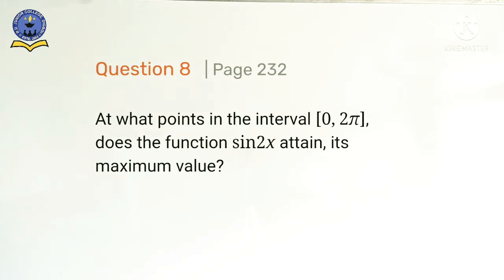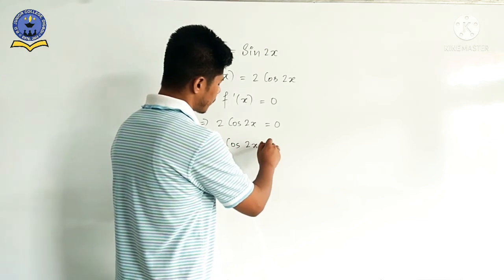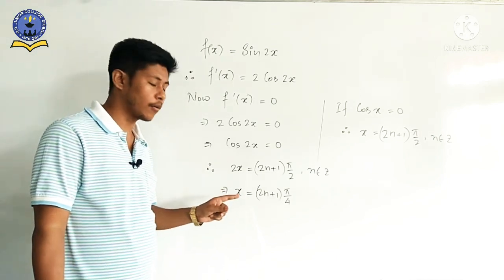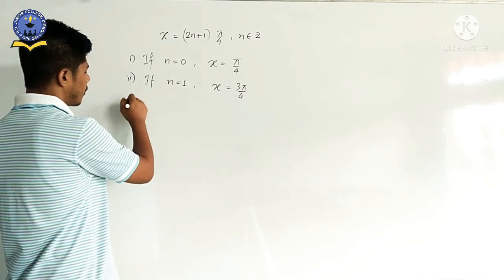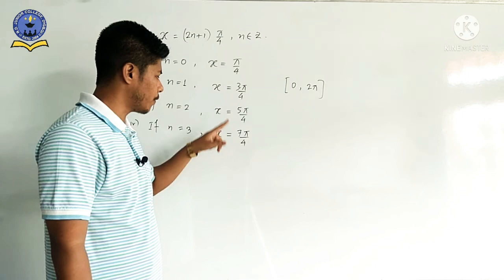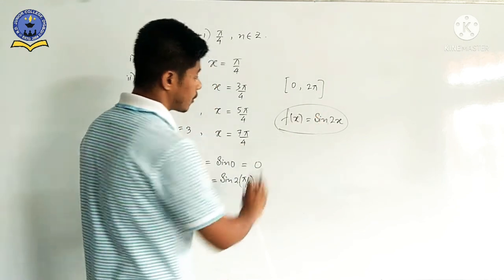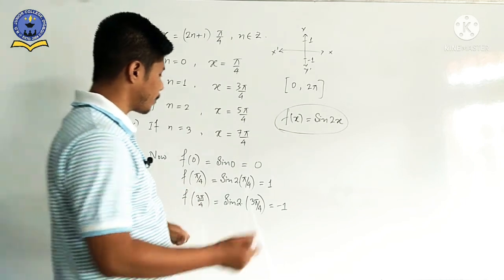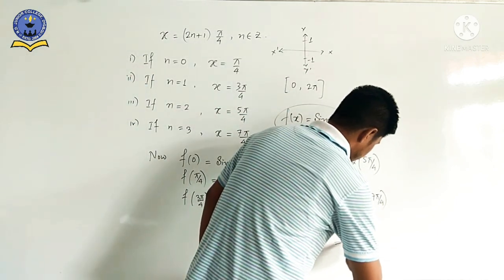Maximum and Minimum/Exercise 6.5/Application of Derivatives/Class 12 CBSE